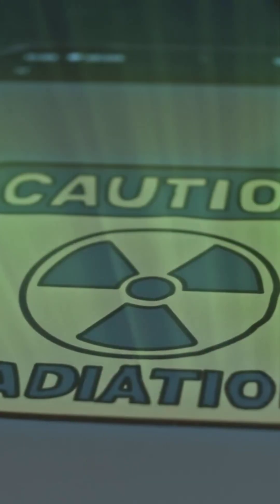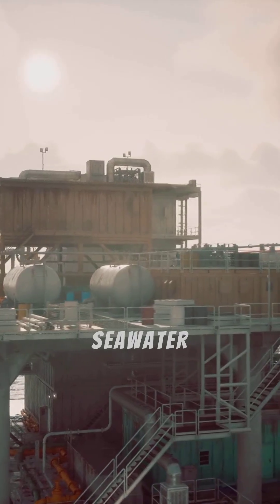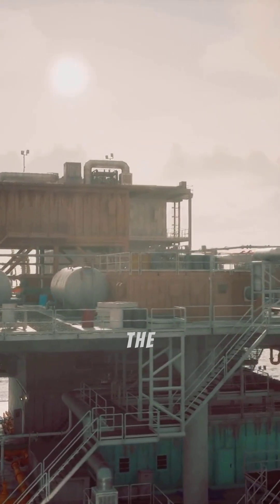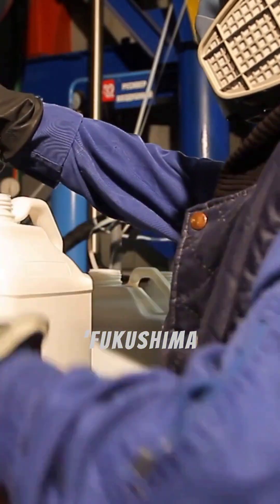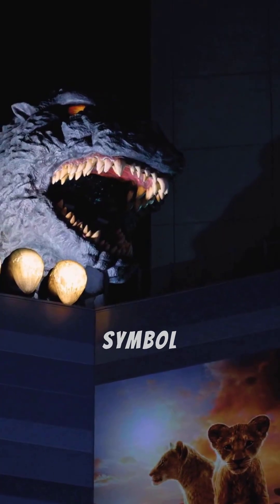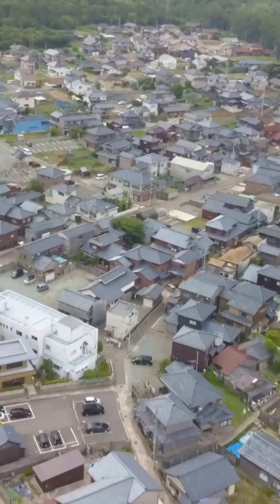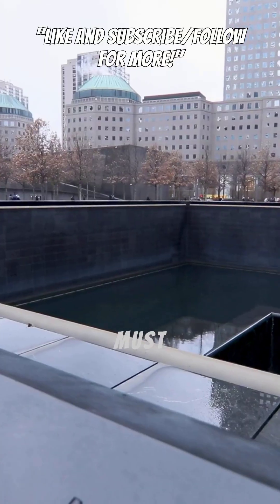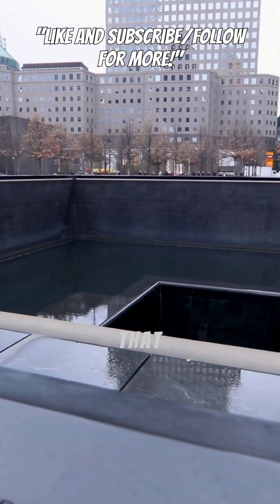What Really Happened at Fukushima? | Shin Godzilla’s Origin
Shin Godzilla was more than a monster movie — it was a reflection of Japan’s darkest modern crisis.
The 2011 Fukushima nuclear disaster revealed structural flaws, human errors, and the limits of control.
Here’s what really happened, how it was contained, and what lessons remain.